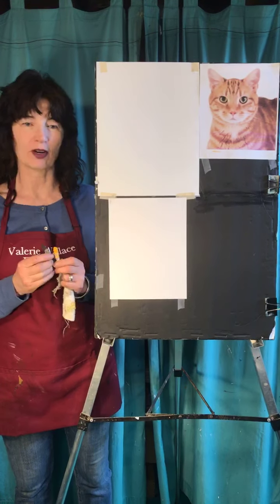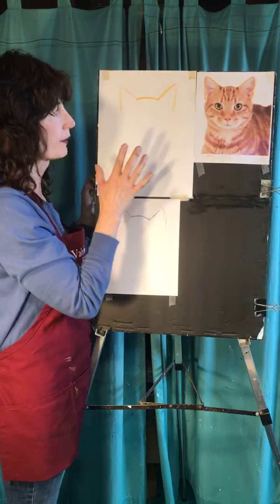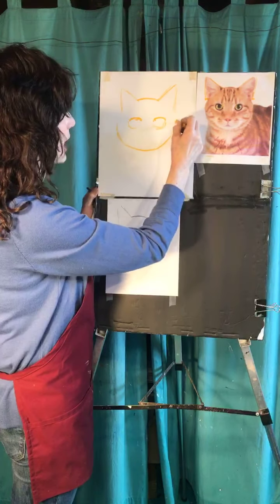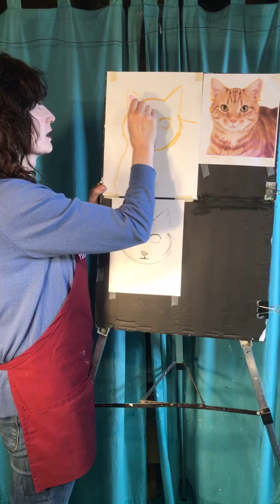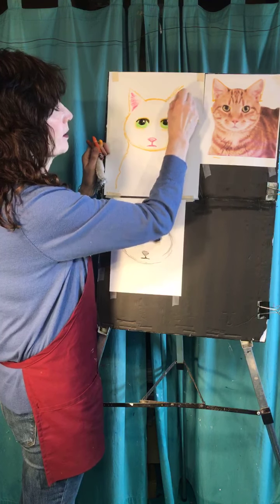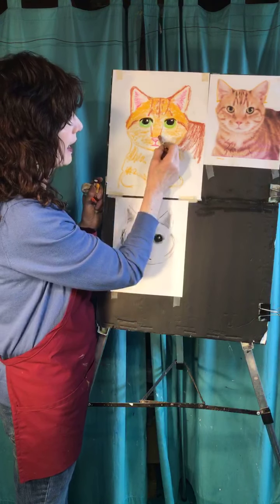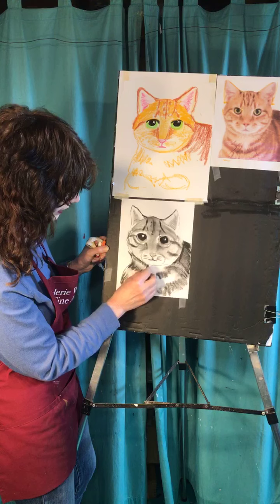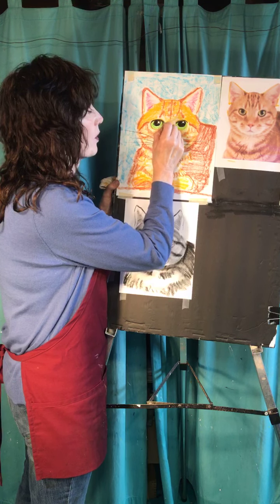Kitty Drawing Class with Valerie Wallace Fine Arts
Taught by RISD graduate artist and art teacher for 15 years.
All classes are STEP by STEP & QUICK paced for kids, and designed for BEGINNERS,
There are also TIPS and TRICKS that appeal to the more experienced.
All sorts of subjects to spark the interested of anyone!